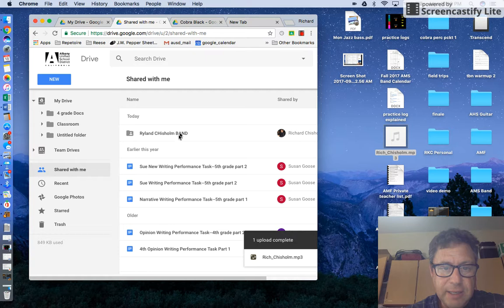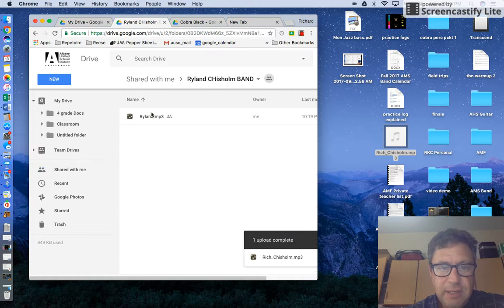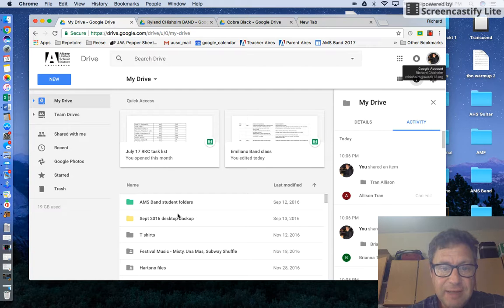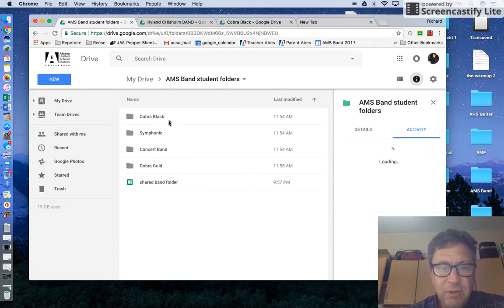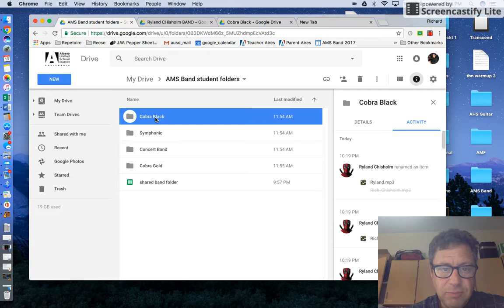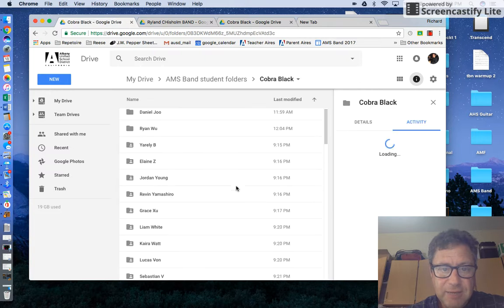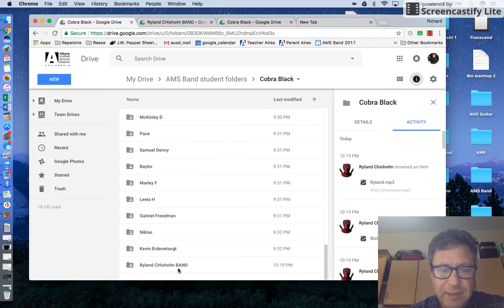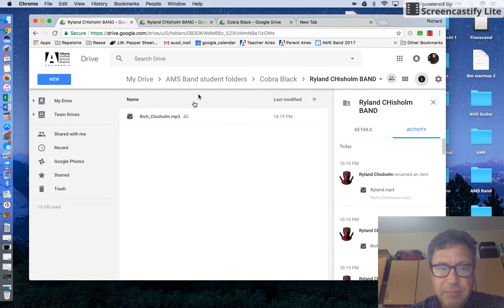Set up Shared Band Folder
How to locate your shared band folder

drag and drop your monthly recordings here